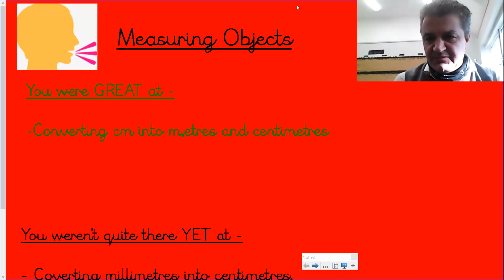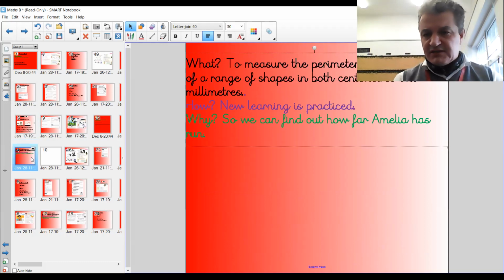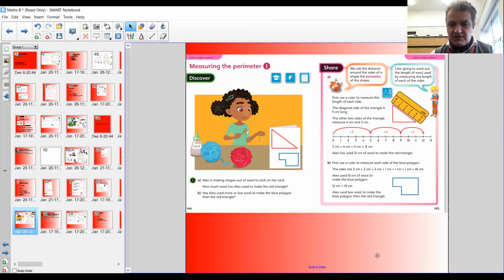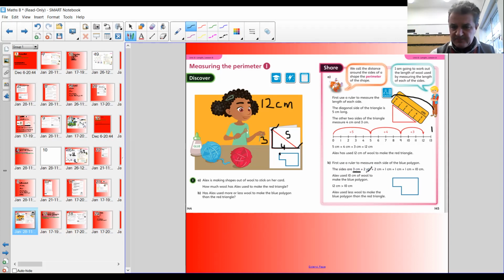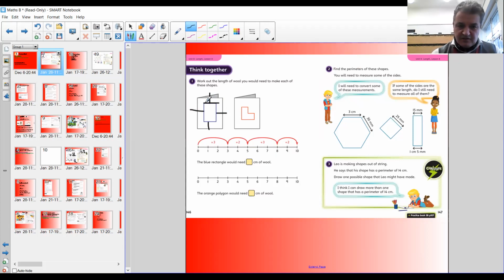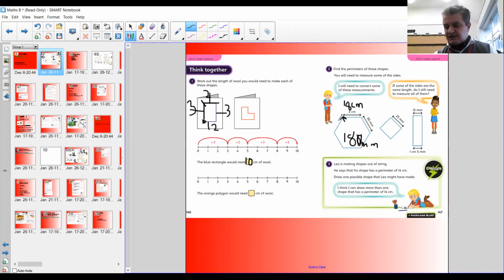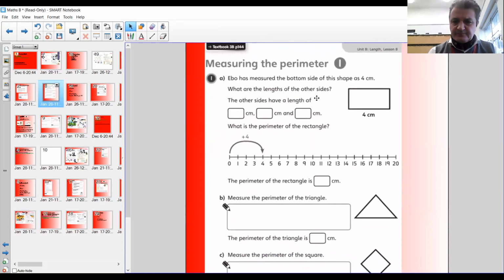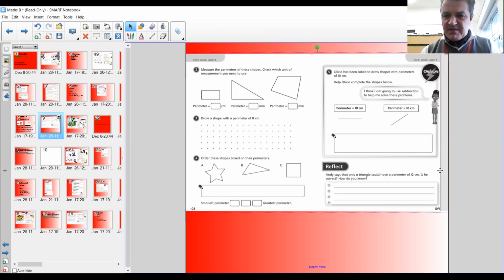Maths 29/01/21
Perimeter